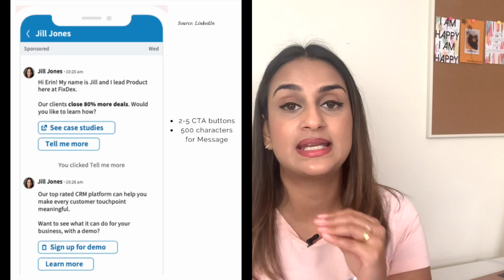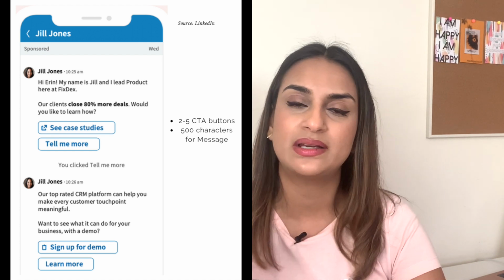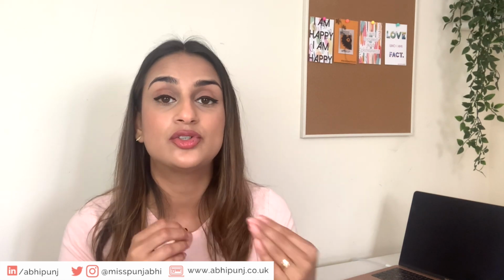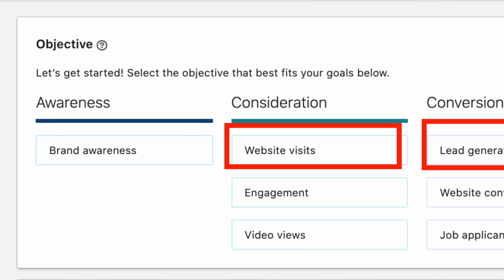How to create a LinkedIn Conversations Ad Strategy | LinkedIn Messenger Ads 2020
In this video I will take you through how to create a LinkedIn Conversation Ad Strategy. From setting your objectives and target audience, through to selecting the right account to share the message from and the message itself.

✅Want to know how to create your LinkedIn profile in 2020? Head over to my YouTube video here: